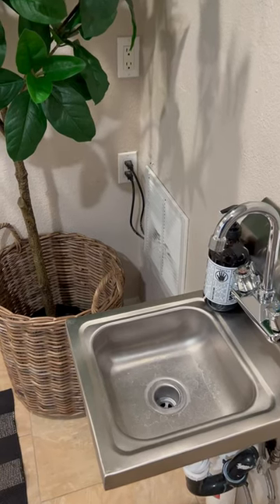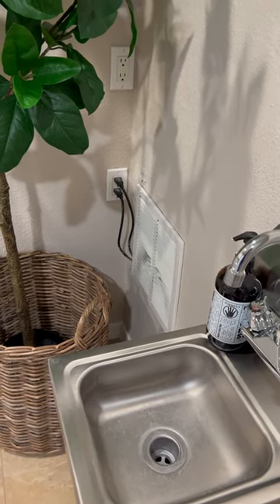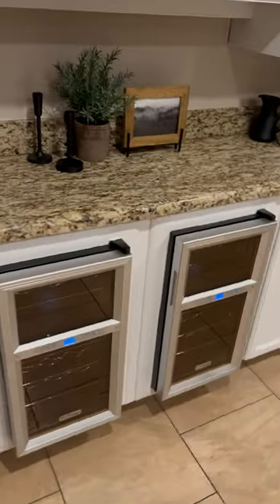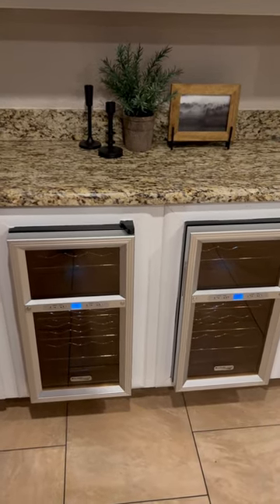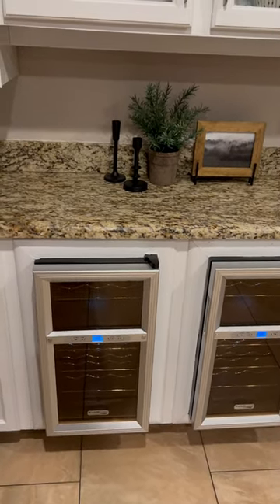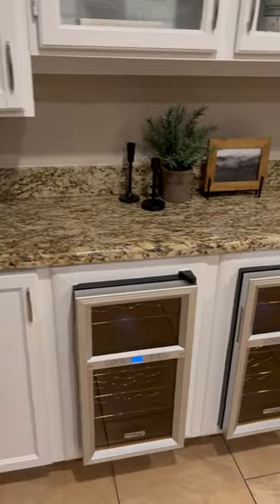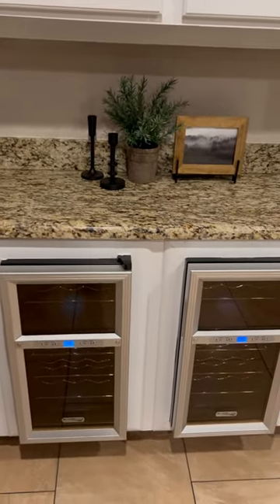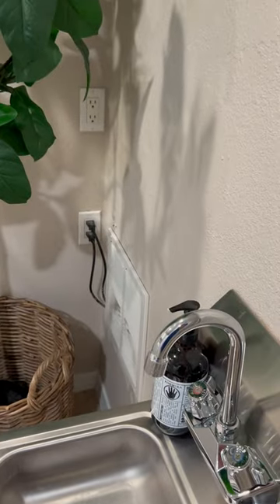Check out this ridiculous shortcut on this Flipper home